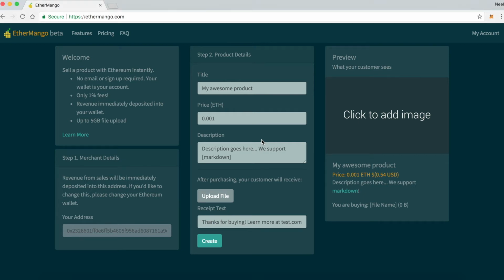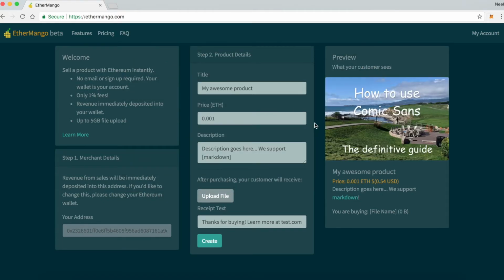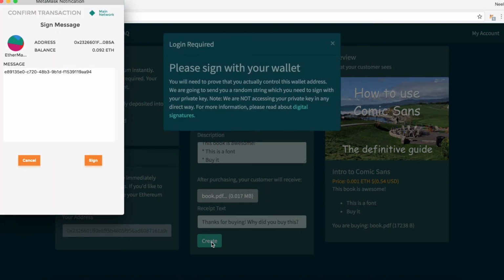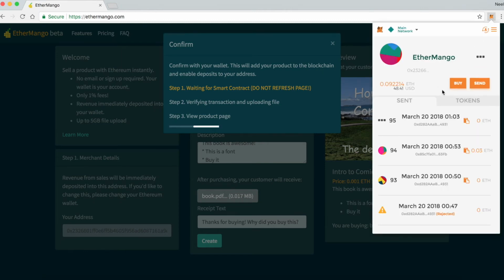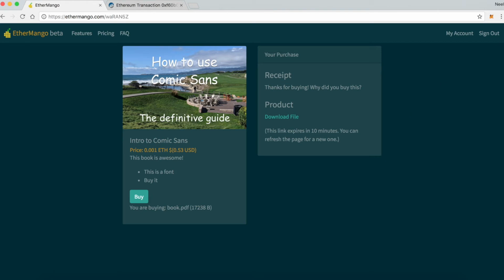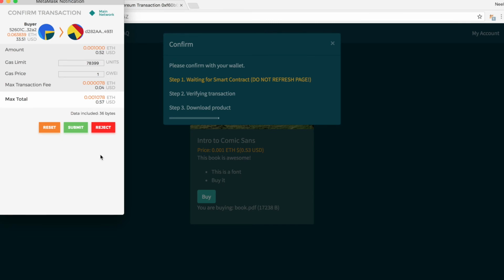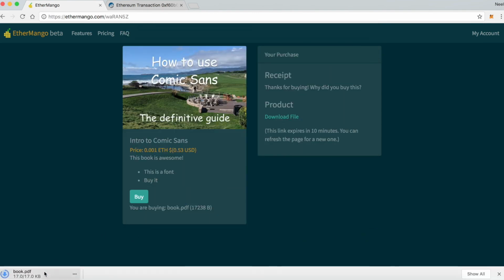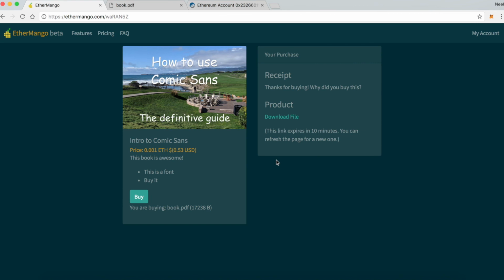EtherMango Demo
Hey!
EtherMango is a service which let's you quickly buy and sell digital products with your Ethereum wallet.